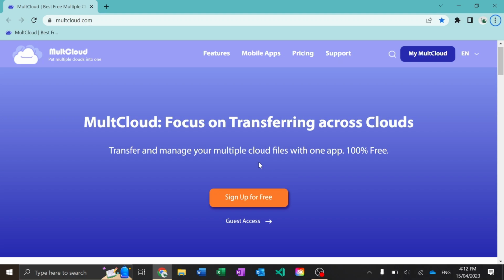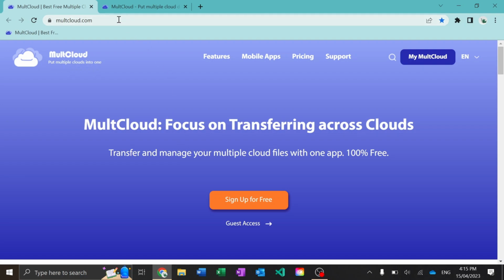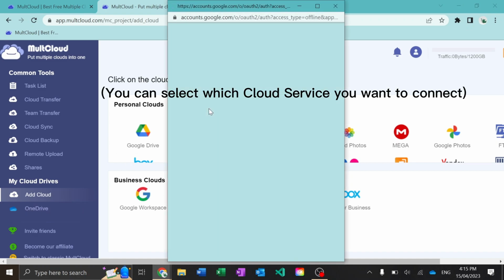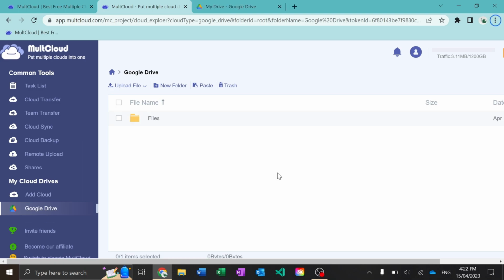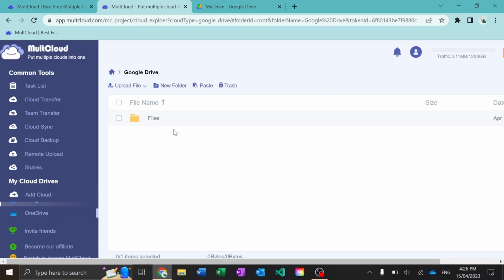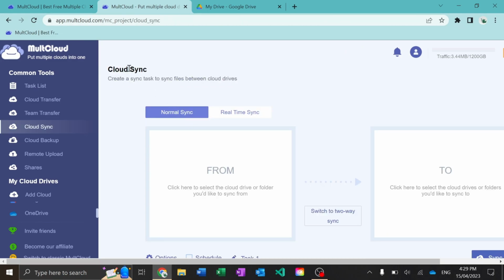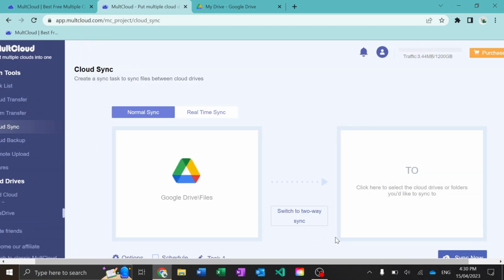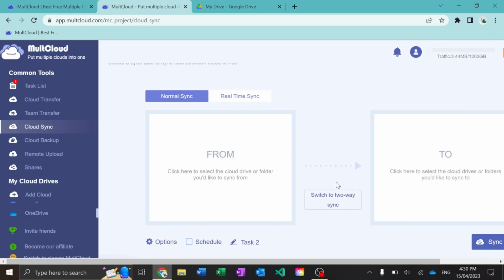Easily Manage Cloud Drives | MultCloud Review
Hello,
In this video I review MultCloud, a cloud management platform where all of your cloud services can be managed in one place.

Did you search for:
MultCloud
MultCloud Review
MultCloud Transfer
MultCloud Cloud Sync
MultCloud Backup
MultCloud Management
Manage Multiple Cloud Drives